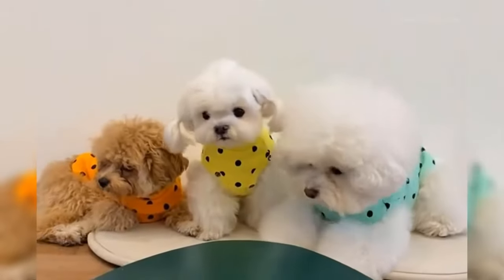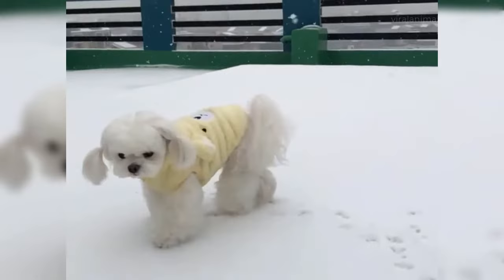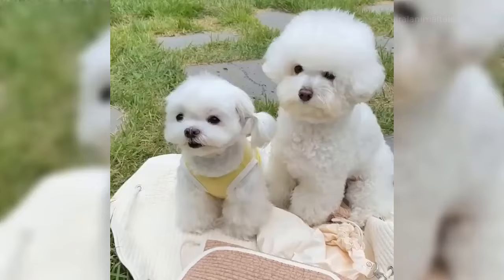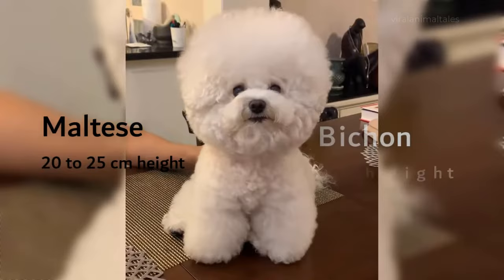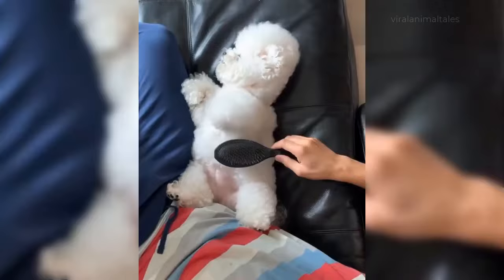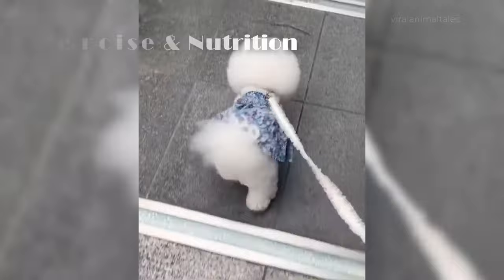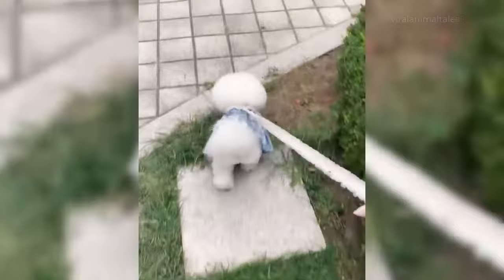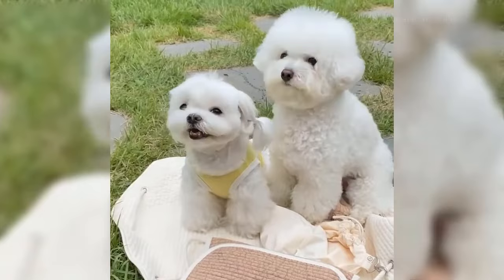Bichon Frise vs Maltese - Which Dog Breed is Better? Best Small Dog Breeds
Bichon Frise and Maltese are two adorable small dog breeds that don't shed and they have a lot in common. If you’re considering the pros and cons of the Bichon Frise vs Maltese, this is the best guide for you.